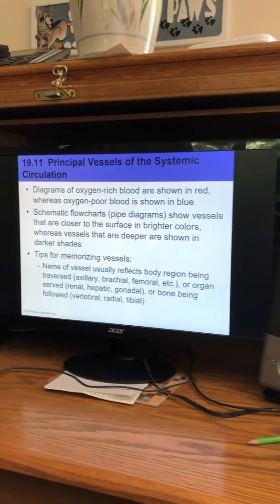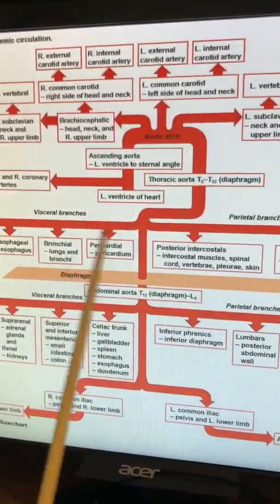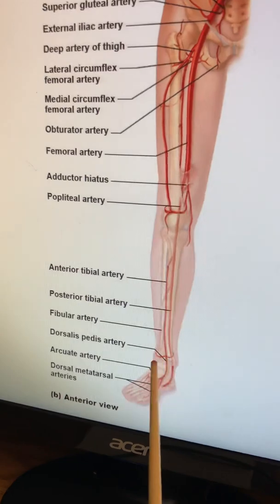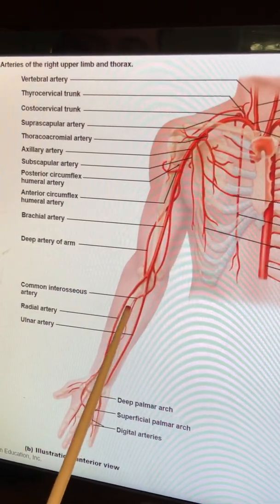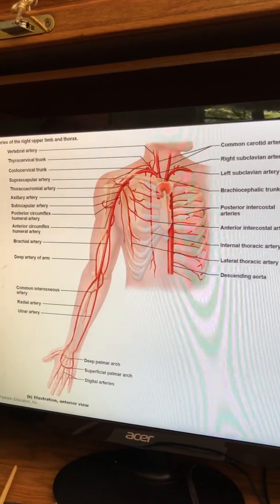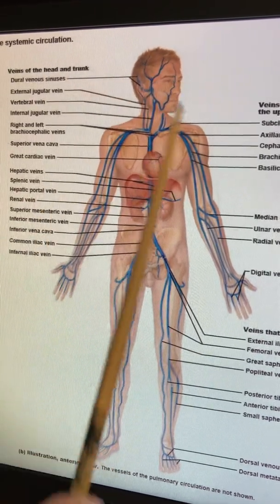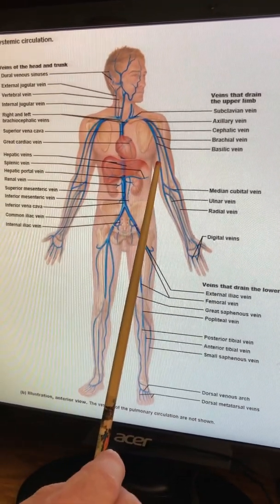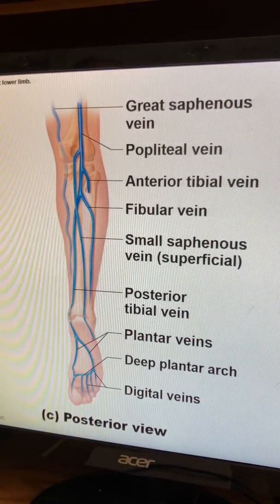Blood Vessel Routes